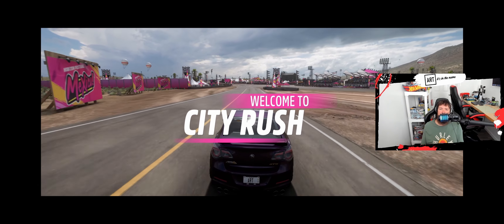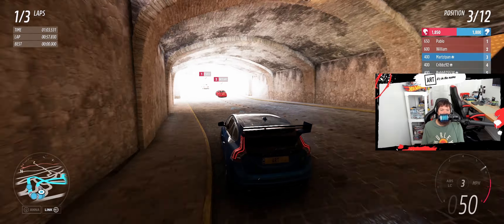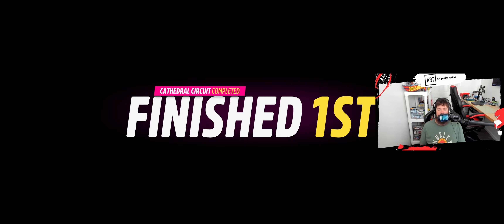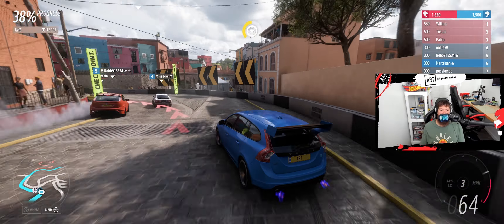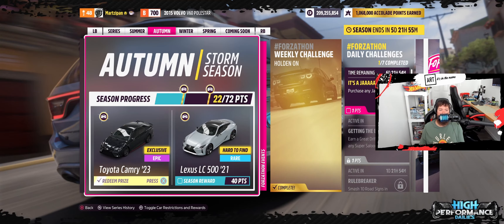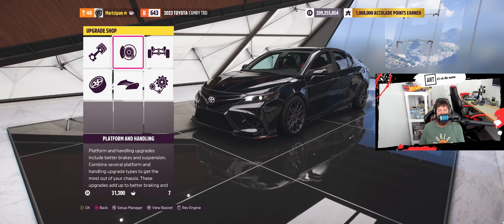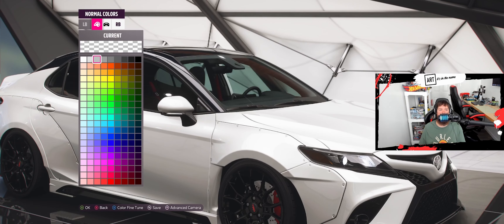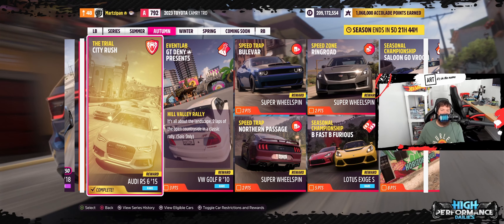You Win Some... - The Trial: "City Rush" High Performance Dailies - Forza Horizon 5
Rippin' around in the '15 Volvo V60 Polestar during High Performance Dailies Autumn Season. Also, we win and test drive the new '23 Toyota Camry TRD!